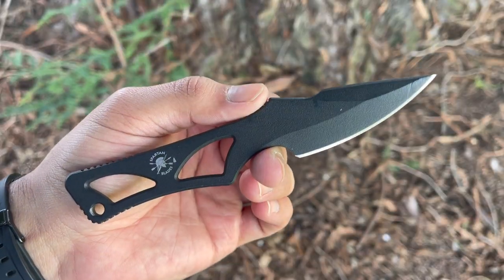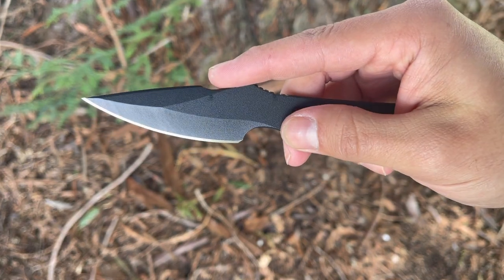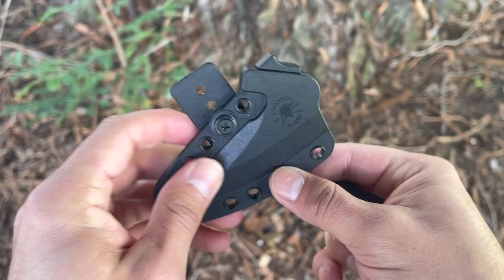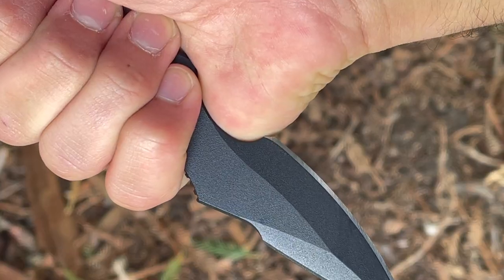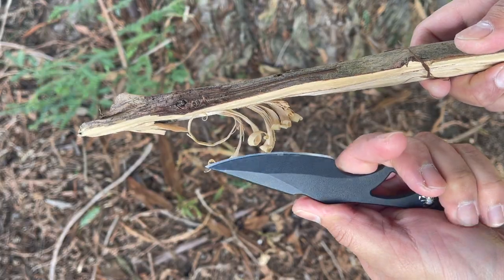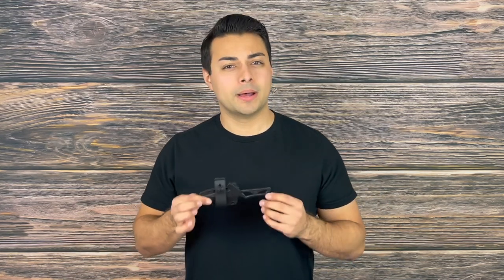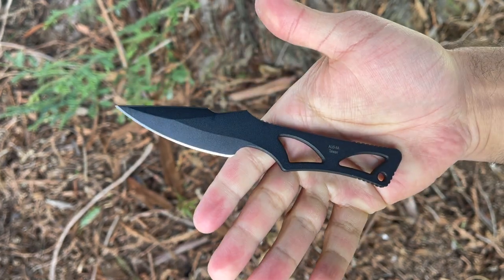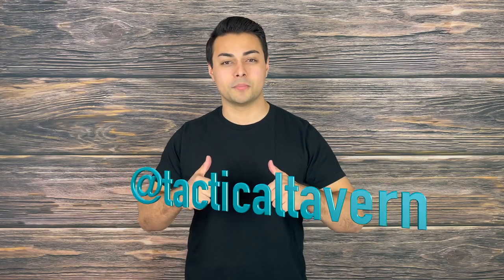SELF DEFENSE EVERY DAY CARRY Fixed Blade | Spartan Blades ENYO | Outdoors | Survival | Martial Arts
Welcome to the Tactical Tavern! I am your host Tomas Alas and in this video we are reviewing the Spartan Blades Enyo! This is what I consider a backup fixed blade knife that is very stout and offers a variety of cary options. The name comes from an ancient goddess of war and companion/counterpart to Ares, god of war. Because the enyo is smaller it can be worn on the neck, in the pocket, on the belt, or in a boot. There are many ways to carry and deploy this blade and the sheath has a locking mechanism so it won't get lost. We are going to go over the pros and cons of this compact fixed blade and find out if it is right for your EDC, outdoor adventure, or next tactical mission!